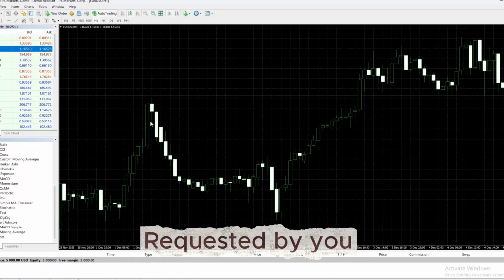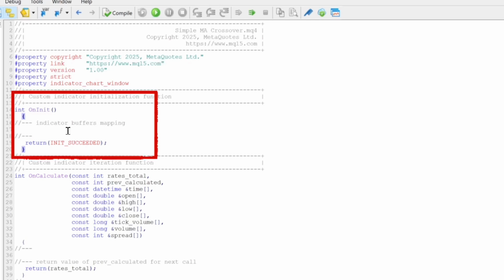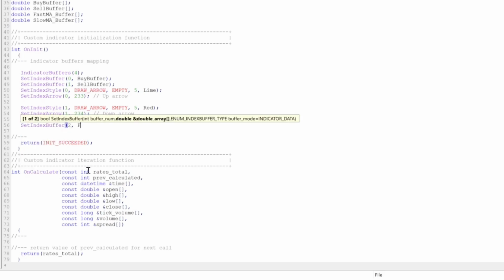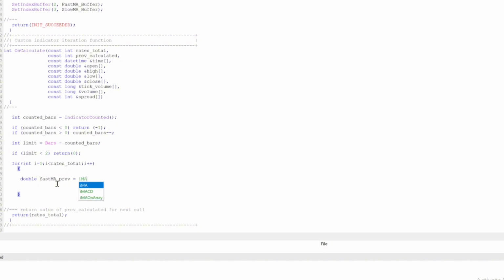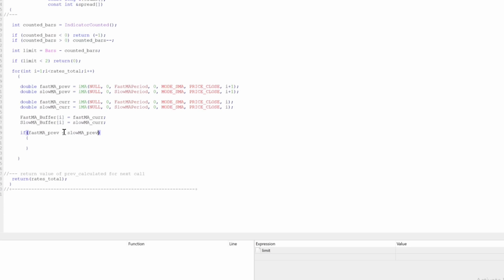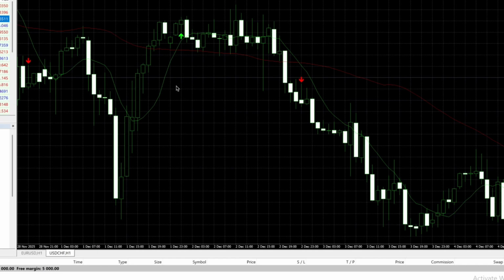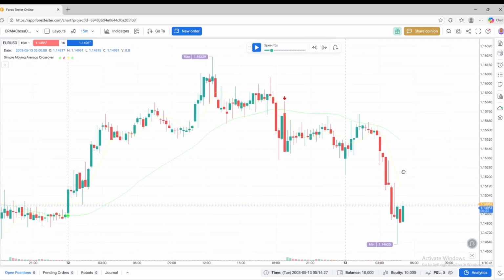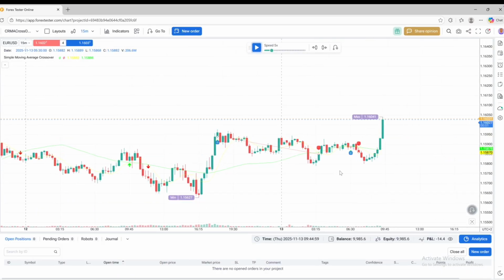Create a Custom Indicator in Meta Trader 4/MT4 with Backtesting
In this video, we will build a custom Moving Average Crossover indicator in MQL4 step by step.
This is a clean and simple walkthrough so you can learn how indicators are created inside MetaTrader 4 using actual code.
You will learn how each part works and how to test the indicator after creating it.

What you will learn:

• How to create a custom indicator in MQL4
• How indicator buffers work
• How to calculate moving averages
• How to check for crossovers
• How to place arrows or signals on the chart
• How to compile your indicator
• How to test it after building it

If you want to test the indicator on real data, use Forex Tester Online.

▬ Source Code ▬▬▬▬▬▬▬▬▬▬
Indicator source code (GitHub):

▬ Chapters ▬▬▬▬▬▬▬▬▬▬
00:00 – Introduction
00:40 – What we are building?
01:22 – Writing the Indicator Code
08:06 – Writing crossover logic
09:38 – Final demo
10:50 – Backtesting with FTO
14:38 - Conclusion

Any thoughts or suggestions are greatly appreciated.  Please leave them in the comments below.

▬ More Videos On Meta Trader/Editor?▬▬▬▬▬▬▬▬▬▬